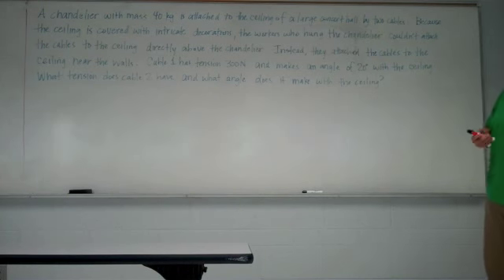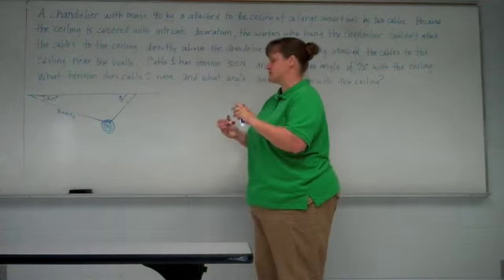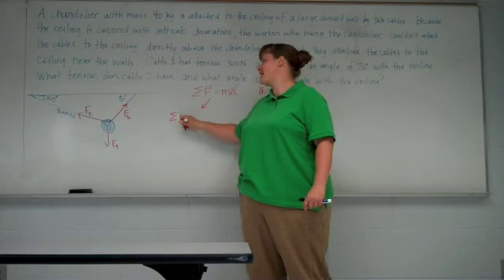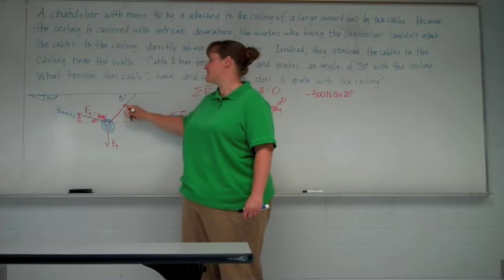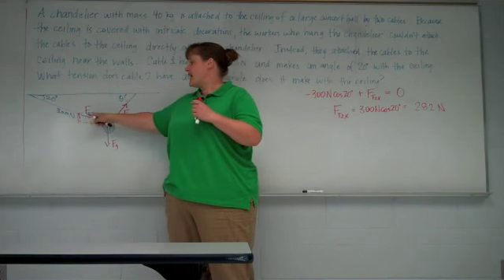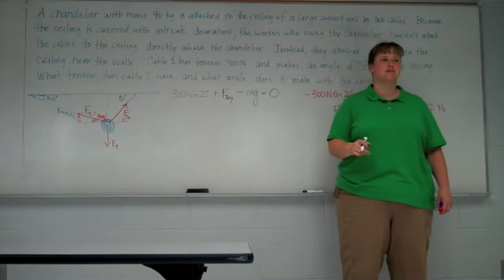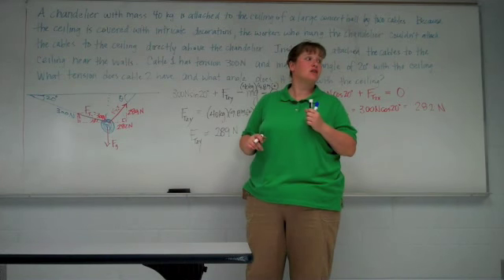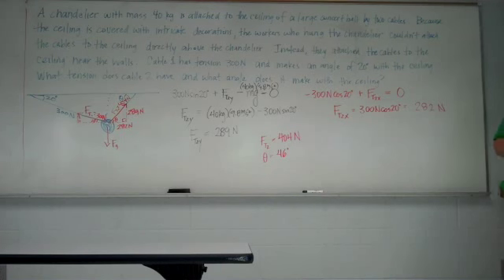Force Example 1 -- equilibrium